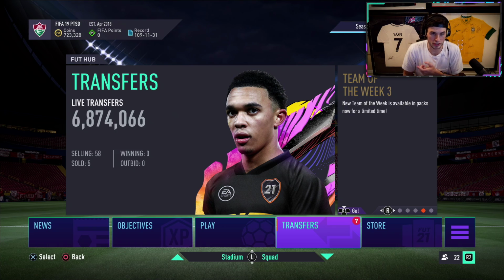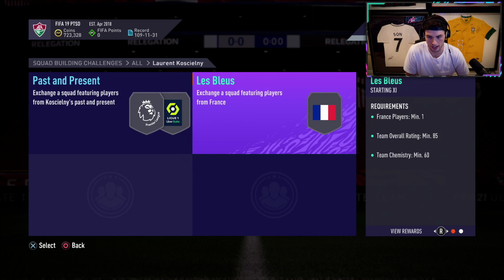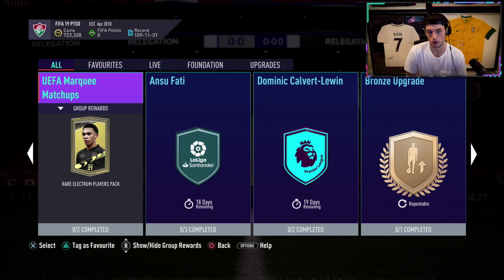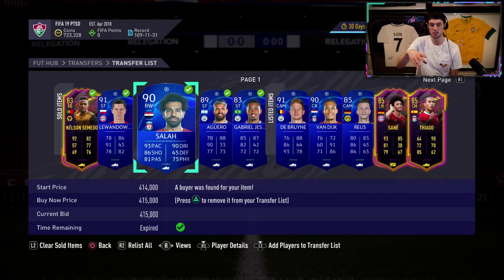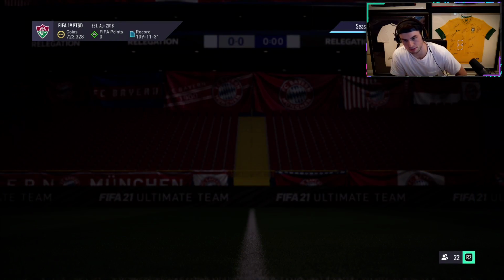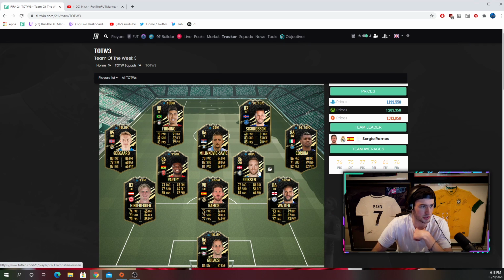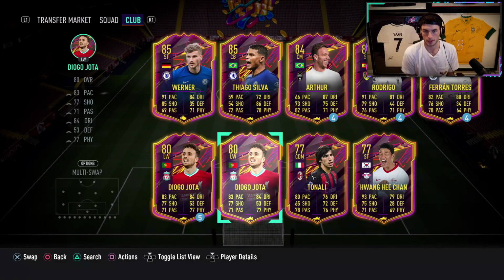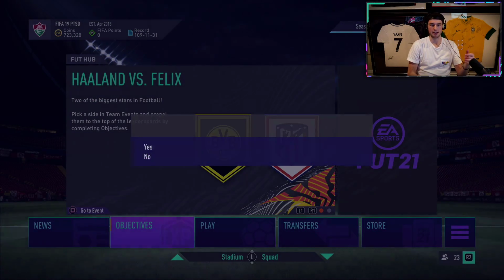UCL SUPPLY! BLUES ARE HERE! FLASHBACK KOSCIELNY + SCREAM DISCUSSION!? FIFA 21 Ultimate Team